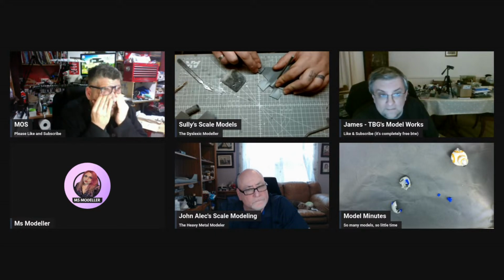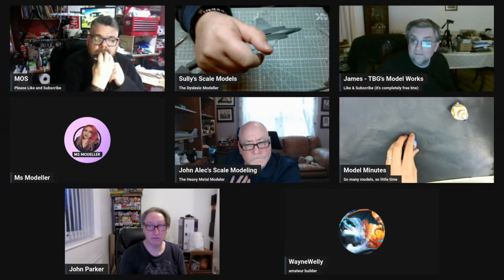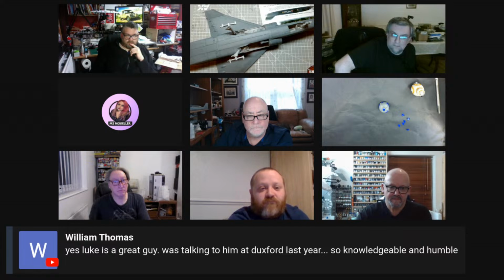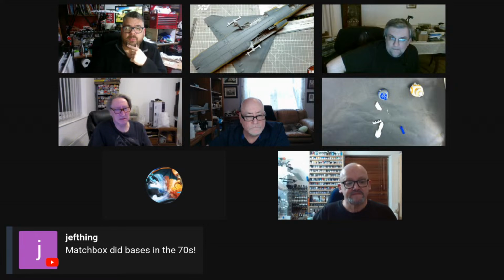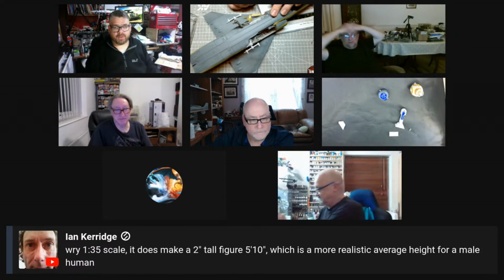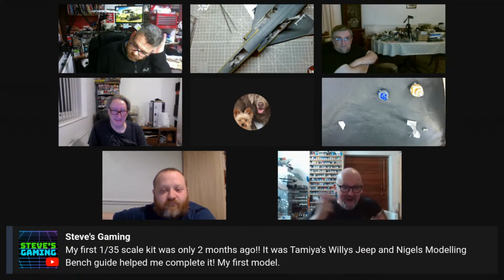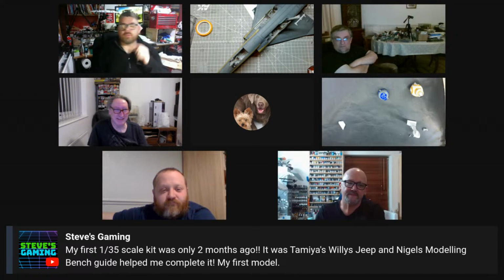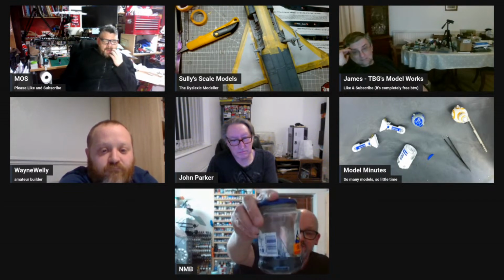Your first time.... Airfix and Chill 1st April 2024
My new substack where i will be publishing articles, photos and news is now live

Tools.